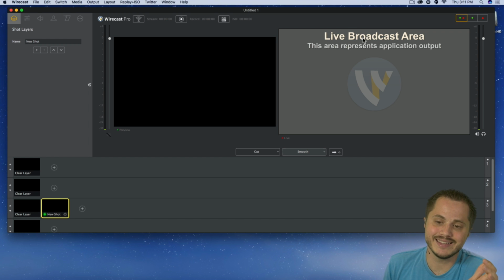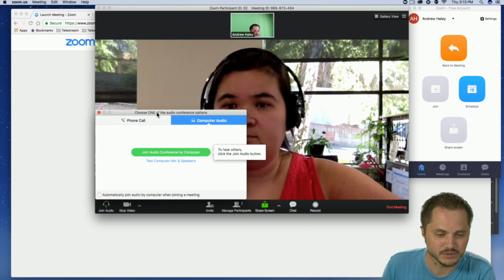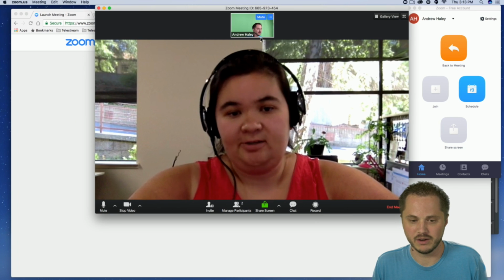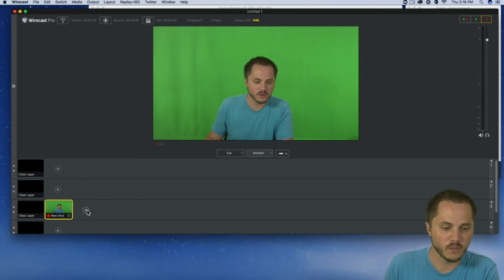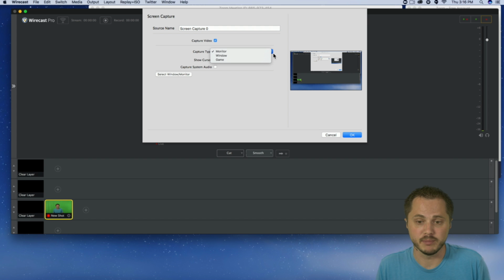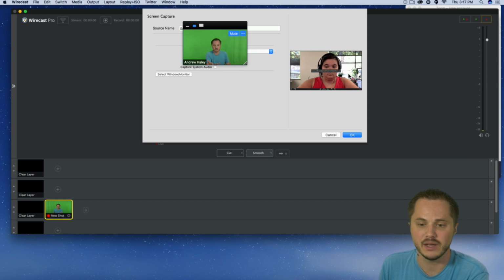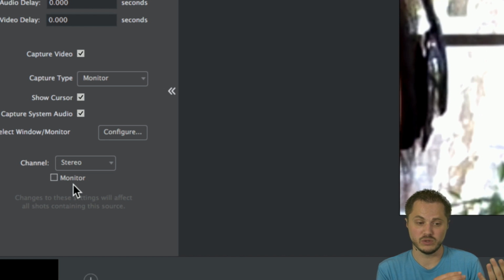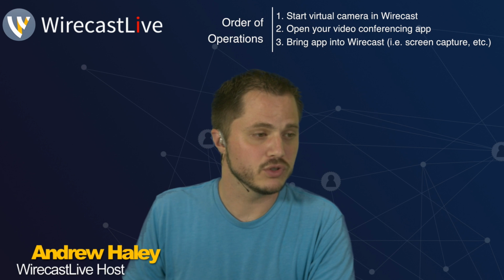Learning Session: Using Zoom with Wirecast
Andrew gives a quick tutorial on how to bring a Zoom video call into Wirecast and the importance of Order of Operation.